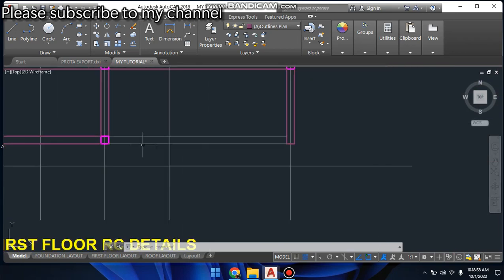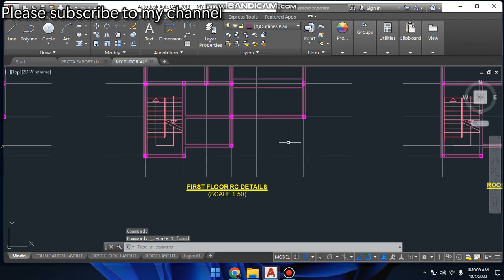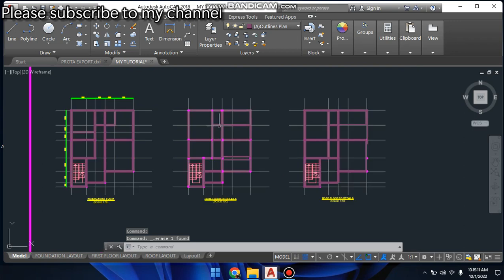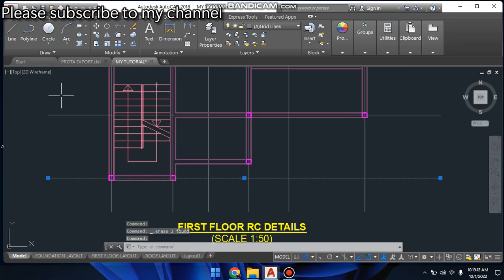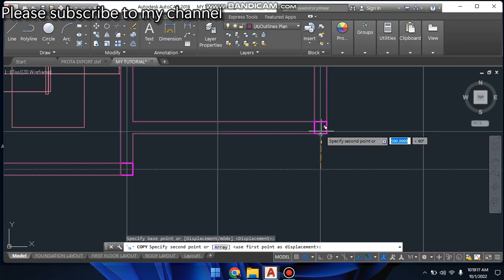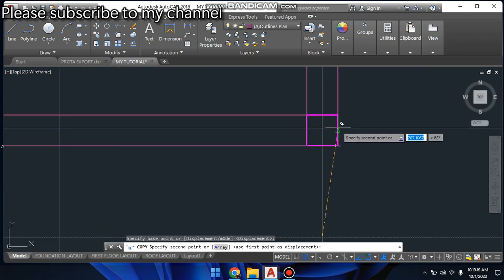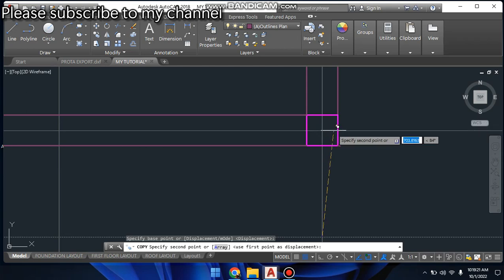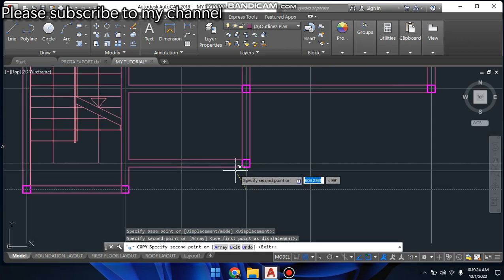importing AutoCAD model in prota structure 2022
RCC project design with AutoCAD and protostructure 2021